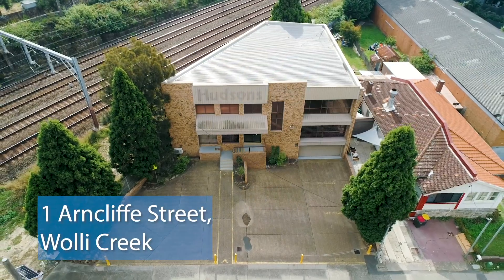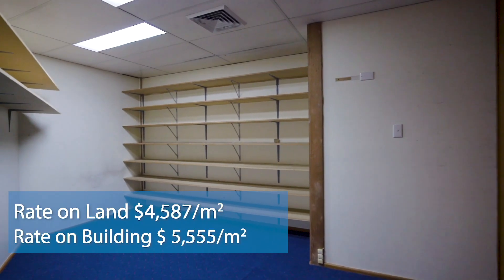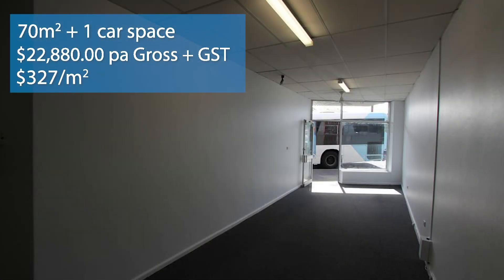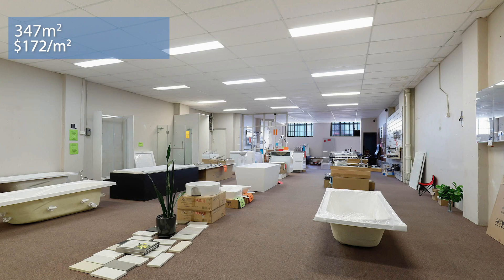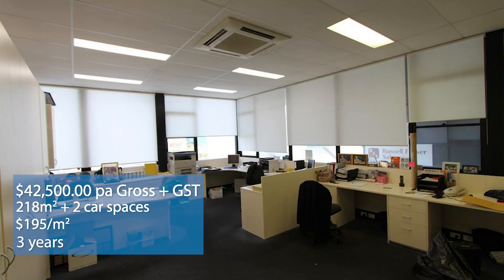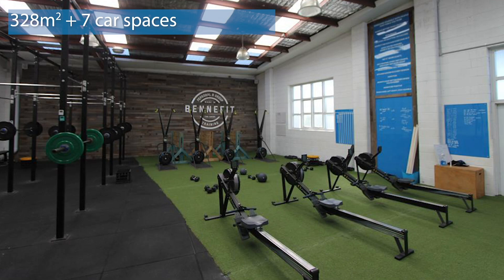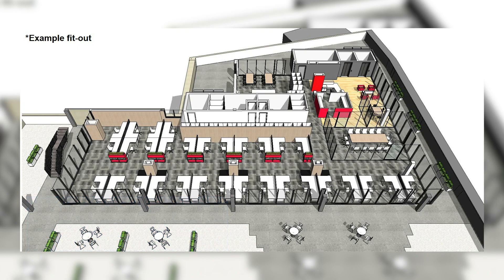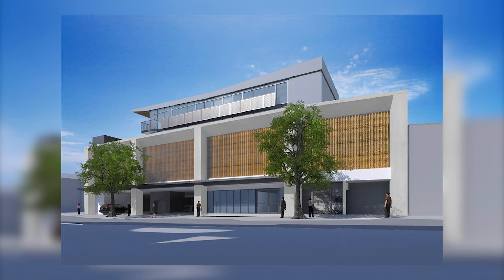CPG ROI Video Series | August 2019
Hayden Bennett brings you our August 2019 wrap up featuring:

SOLD
1 Arncliffe Street, Arncliffe

LEASED
1/54 Thurlow Road, Riverwood
186 Princes Highway, Arncliffe
6/38 Waratah Street, Kirrawee
1/185 Port Hacking Road, Miranda

FOR LEASE
5-7 Littleton Street, Riverwood